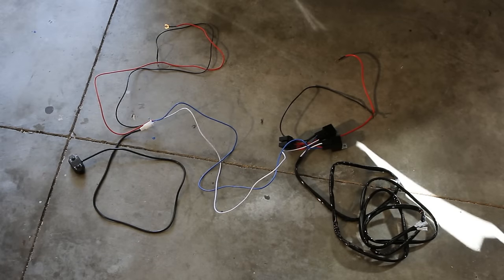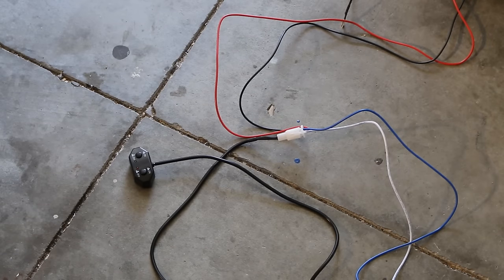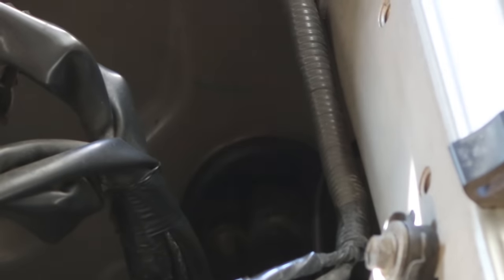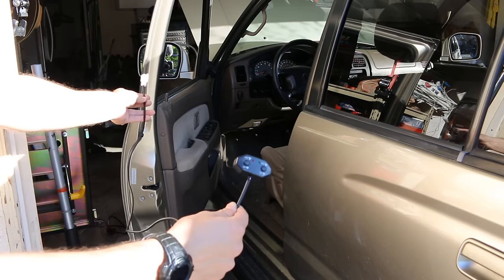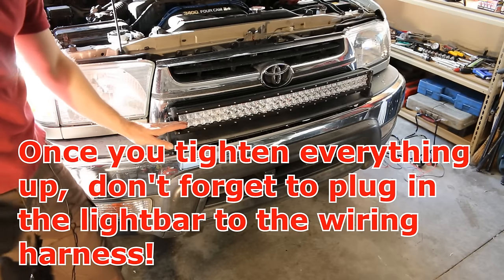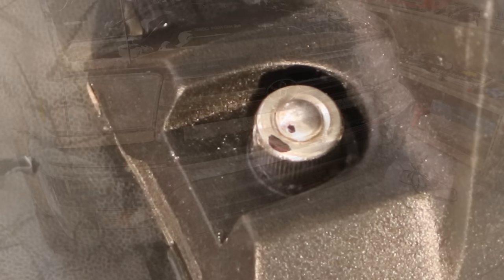How To Wire And Install An LED Lightbar On Your Car - 1080P HD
Auxbeam 32" Curved LED Light Bar (Used in this video!)
Auxbeam LED Light Bar Wiring Harness (Used in this video!)
Auxbeam 22" Straight LED Light Bar
Auxbeam 4" Pod/Ditch Lights
(Supports my channel at NO additional cost to you)

Tools & Parts Used In This Video:(These are the ACTUAL tools I used)
Toyota 4runner Service Repair Manual
Pittsburgh Pro 1/2'' Flex head Ratchet
Pittsburgh Pro 3/8'' Flex head Ratchet
Pittsburgh Pro 1/4'' Flex head Ratchet
Gear Wrench Dead Blow Hammer
Permatex Anti-Seize Lubricant
Scotts Mechanics Shop Towels
Tekton 1/2" Deep Well Impact Socket Set
Ingersoll Rand Impact Socket Set (FULL SET)
Automotive Nitrile Gloves (9Mil Preferred)
Ares Magnet Tray

Tools I have ready for EVERY JOB: (MUST HAVE):
Ingersoll Rand W7152 Electric Impact Driver
Milwaukee M12 Fuel Stubby 3/8'' Electric Impact Driver
Milwaukee M12 Fuel 3/8" Electric Impact Ratchet
Milwaukee Ratchet Protective Boot
Milwaukee Stubby Impact Protective Boot
Ingersoll Rand W7152 Protective Top Boot
Honorable Mentions:
GearWrench 1/2" Torque Wrench (30-250ft-lbs)
Gear Wrench 1/2'' Breaker Bar
Tekton 1/2" Torque Wrench (10-150ft-lbs)
Ratcheting Flex Head Wrench Set
3 Inch C-Clamps
Caliper Hanging Tool (2 Pack)
Gear Wrench Punch Set
4 Piston Caliper Press Tool
Knipex Needle Nose Pliers
Permatex Disk Brake Lubricant
CRC Brake Parts Cleaner
Ares Lug Nut Socket Set

Anthony @ DIYautotech showing you how to wire and install an LED light bar on your car, truck, or SUV.